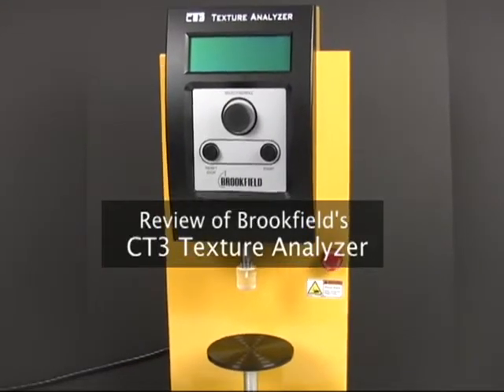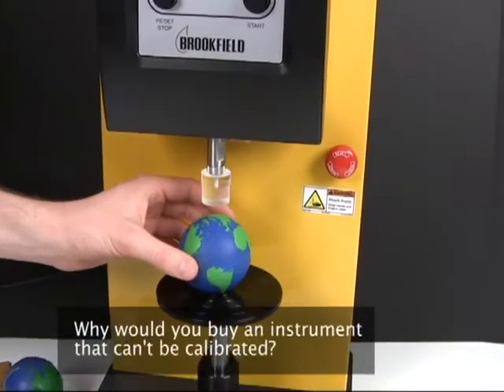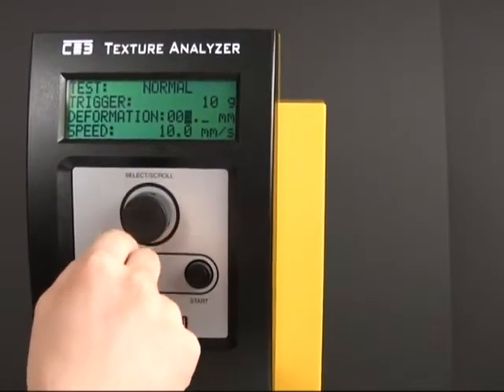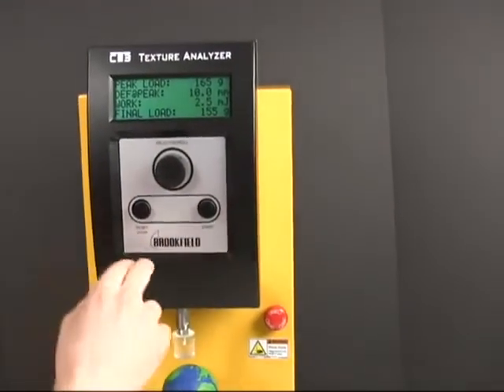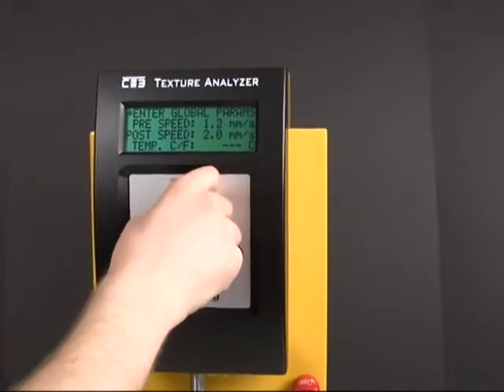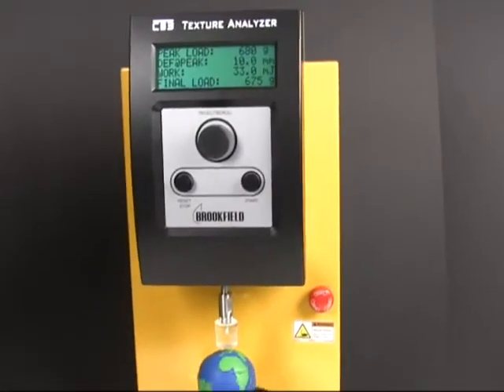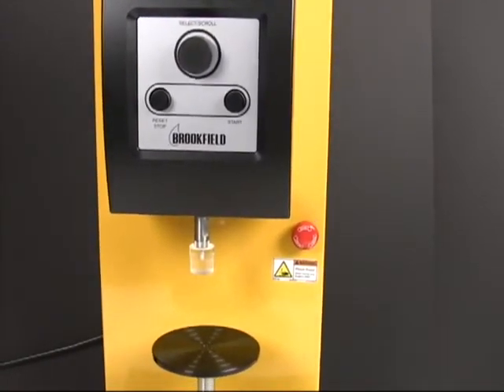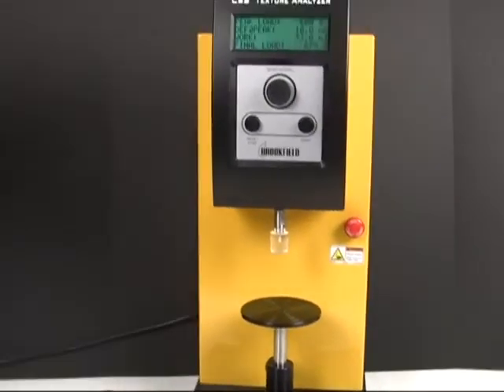Máy phân tích cấu trúc thực phẩm CT3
Gọi: 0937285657 để biết thêm thông tin CT3, công ty Rồng Tiến đại diện chính thức Brookfield - USA
♣  MODEL: CT3-10
♣ HÃNG SẢN XUẤT: BROOKFIELD -- USA
♣ THÔNG SỐ KĨ THUẬT:
- Nguyễn lý hoạt động là nén hoăc kéo mẫu với các phụ kiện phù hợp. Với việc điều khiển lực kéo hoặc nén bạn có thể mô phỏng được hầu hết  các điều kiện tác động lên dải rộng các sản phẩm thực phẩm, sản phẩm chăm sóc cơ thể hay vật liệu công nghiệp.
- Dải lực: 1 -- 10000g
- Độ phân giải: 1.0g
- Thang trigger point: cài đặt khoảng biến đổi lực từ 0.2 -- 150g để máy xác định điểm bắt đầu ghi nhận dữ liệu sau khi xuất hiện biến đổi lực.
- Tốc độ trượt:
+ 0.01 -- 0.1mm/ giây, độ tăng 0.01mm/giây
+ 0,1 -- 10 mm/giây, độ tăng 0,1 mm/giây
- Độ chính xác: ±0.1% điểm đặt
- Dải nhiệt độ đo: 20oC tới 120oC
- Giao diện: Cổng USB, RS232